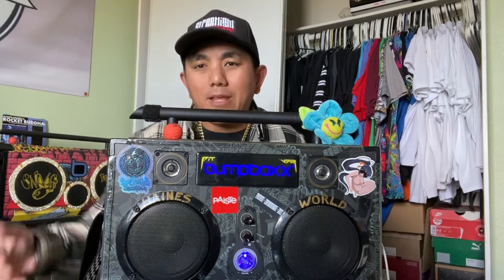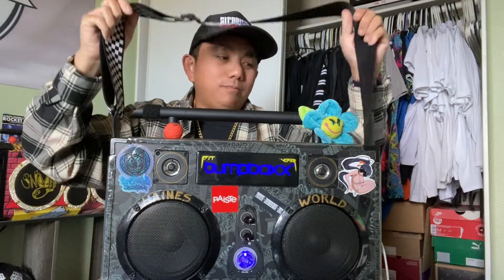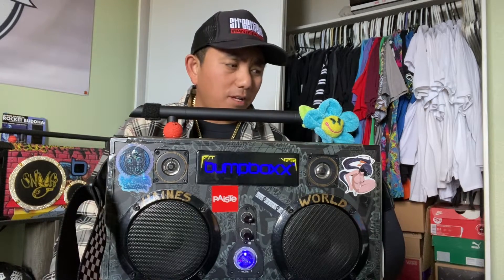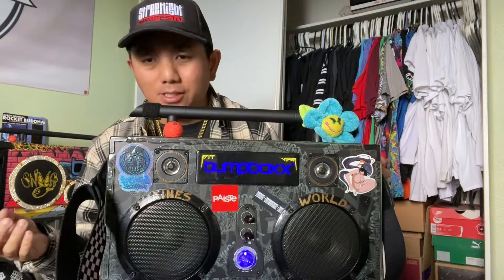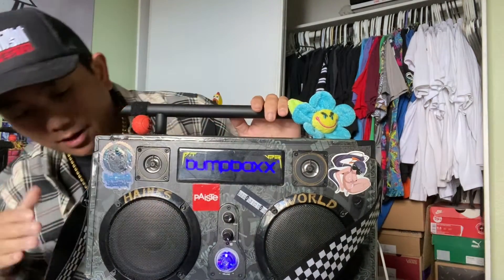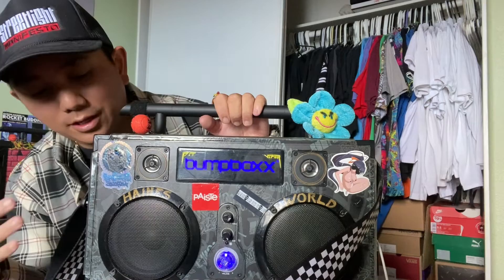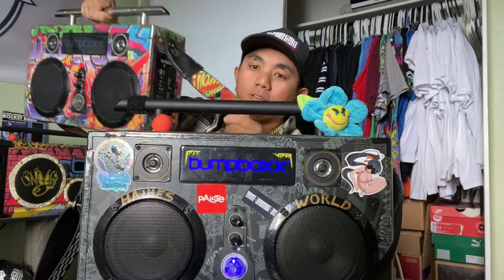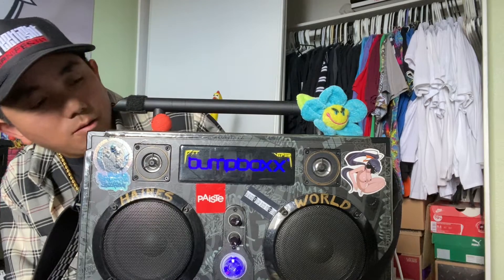Bumpboxx Ultra: 3 Years Later!!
One of my viewers on my channel asked how my Bumpboxx Ultra is holding up and I was glad to make this video showing you all how it still thumps and impresses people around me. I remember when I got it, I was one of the first ones to get it and rep it hard. It was around $160ish after the discount and presale code. You can see the original Bumpboxx Ultra unboxing video
I take this almost everywhere I go and especially on the bike ride out where I over power nearly every rider with a small dinky speaker, lol. No dis. Every thing on both of my units still works and is functioning as it should.

* Silicone edge protector (used for furniture for baby proofing)
* Clear electric guitar volume and tone knobs